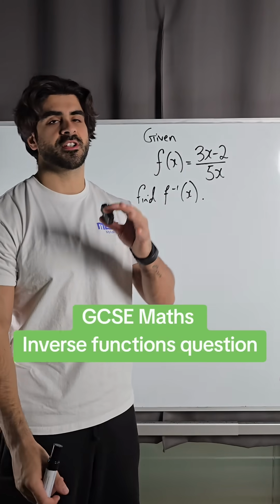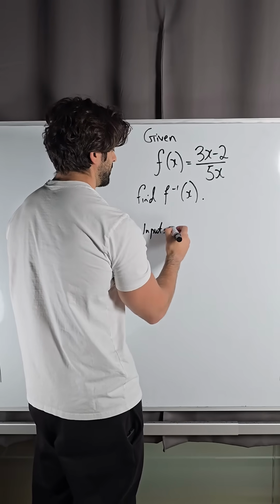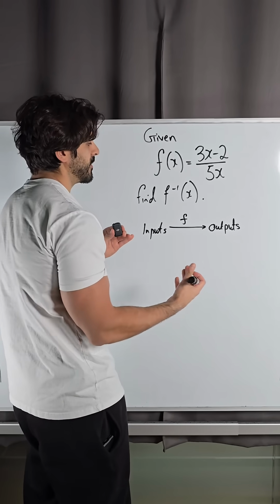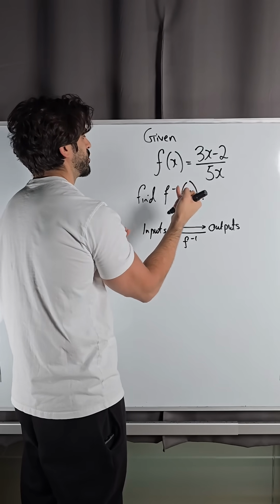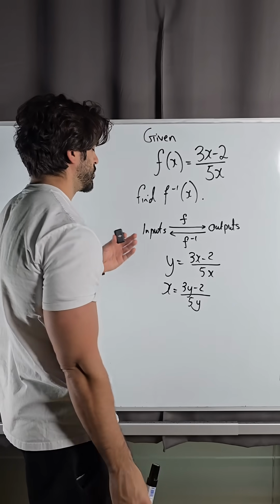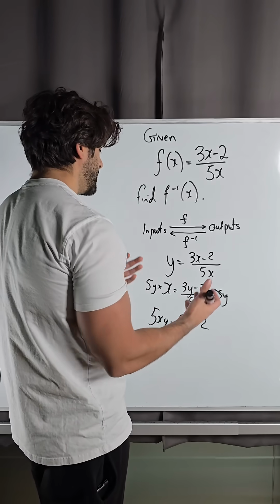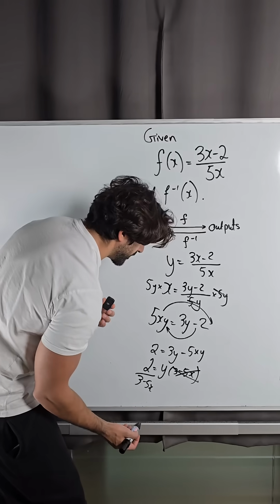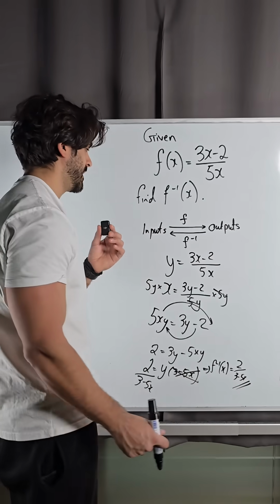GCSE Maths Inverse functions question